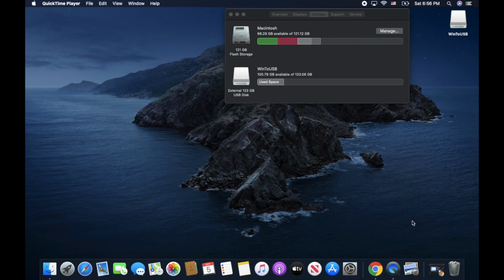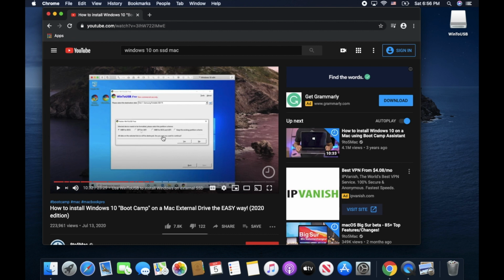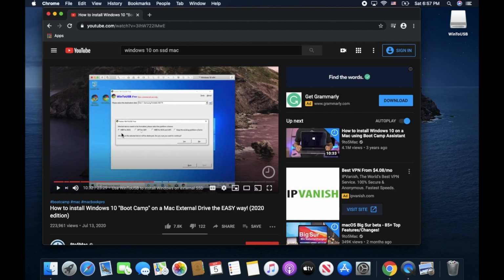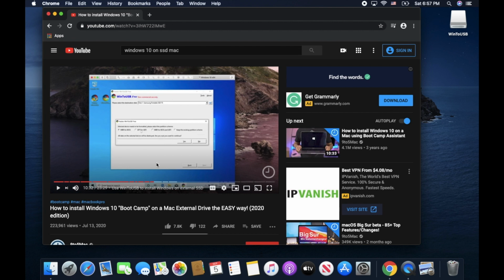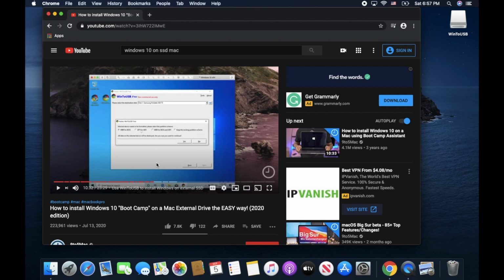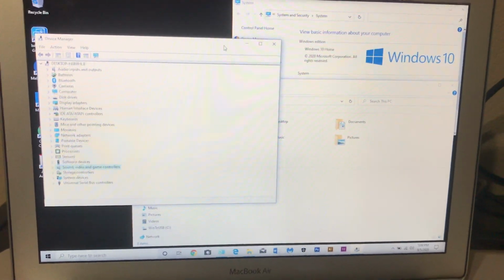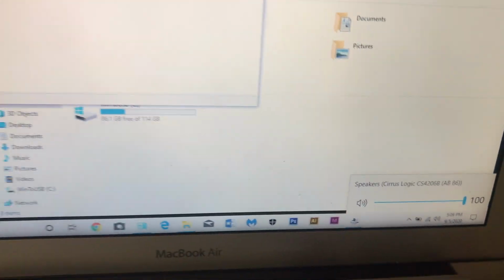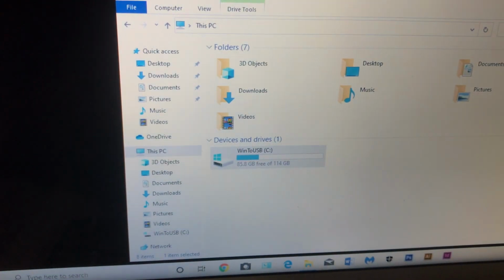MacBook Air 1466 No Audio Windows 10 install on portable drive?? Easy Fix! Sept 2020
Easy fix follow the tutorial from 9to5mac
Just to recap:
You can follow 9to5mac tutorial here excellent tutorial!

Make sure your MacOS is updated.
1. Choose mbr for Bios not the GPT option. min mark 10:33
After creating Windows 10 usb reboot and hold option key ( changing setting not needed) 9to5mac video @12:15 min mark.